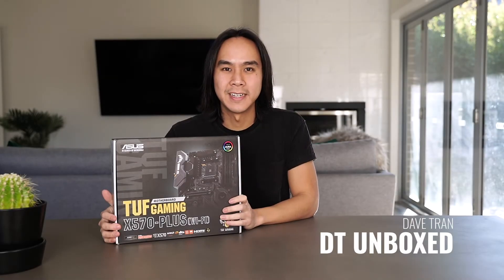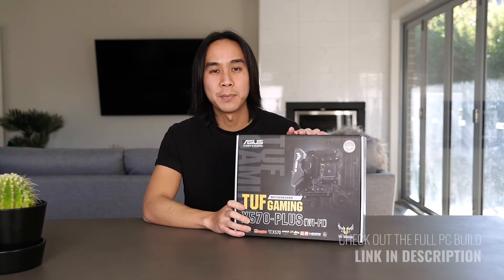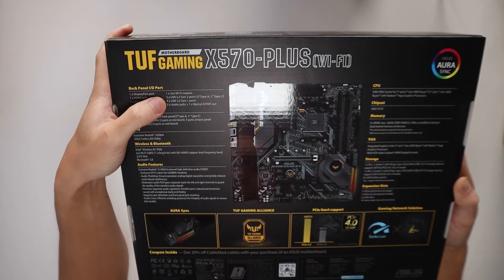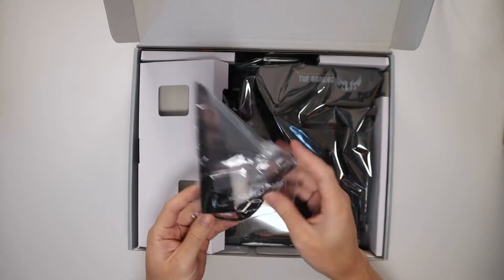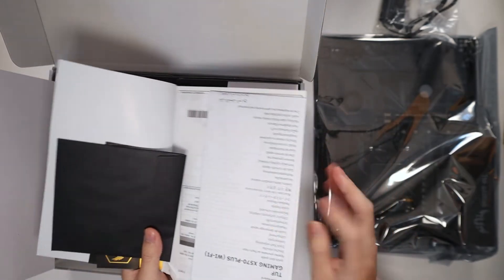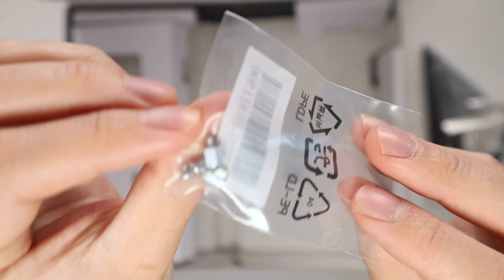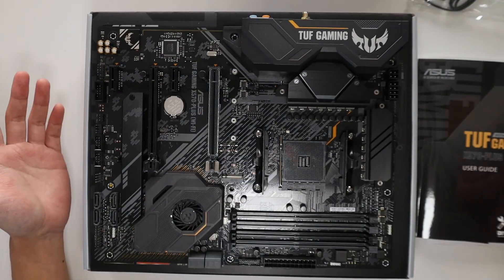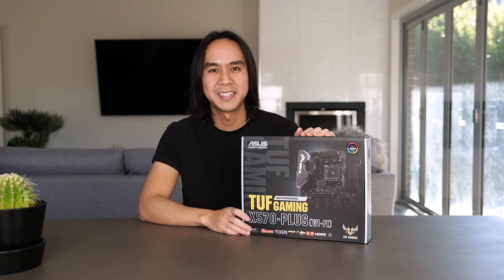Asus AM4 TUF Gaming X570-Plus (Wi-Fi) Unboxing + Review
In this video I'll be doing an unboxing of the Asus AM4 TUF Gaming X570-Plus Motherboard. This is a great entry level Motherboard for the high end AM4 chips.

00:00 INTRO
00:51 SPECS + FEATURES
01:38 UNBOXING

Cheers
DT Unboxed